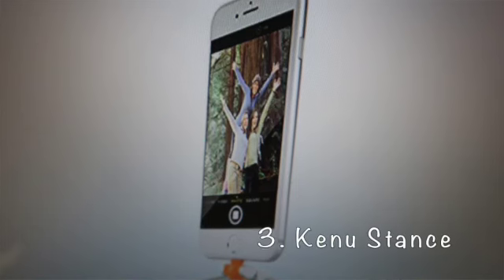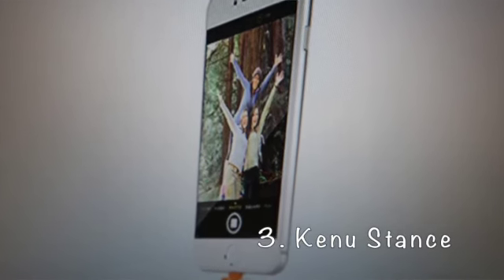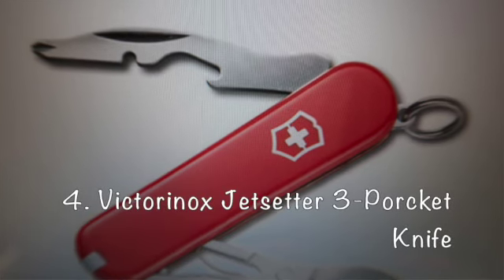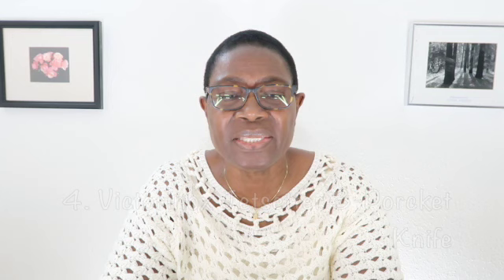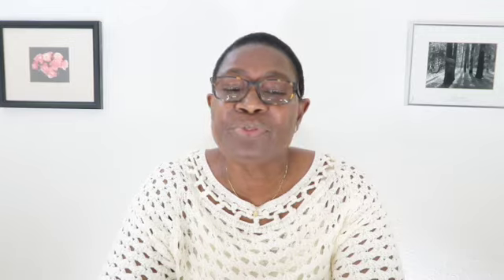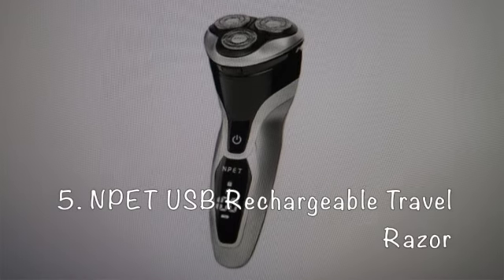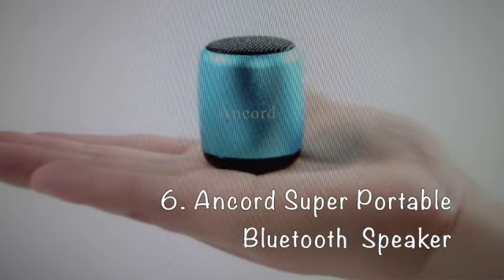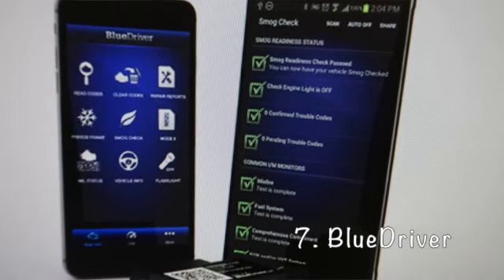TRAVEL TIPS: 7 TINY TRAVEL GADGETS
Having the latest technology at your fingertips doesn't have to mean weighing down your suitcase. We've found seven can't-be-without tiny travel gadgets you never knew existed (until now), and best of all, they're all pocket-sized.
Hello there! Thanks for clicking to watch my video. I hope you enjoy this video.
Other videos you may like:

7 THINGS CHEAPER TO BUY THAN PACK SIGNS YOU
Live Stream once a week - Saturday from 2:00 pm - Texas - USA - Local Time.